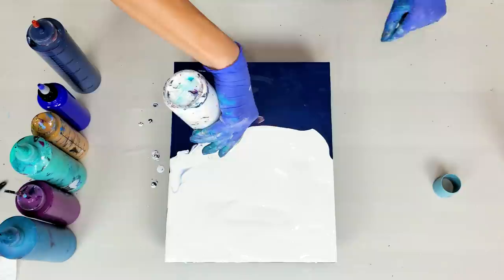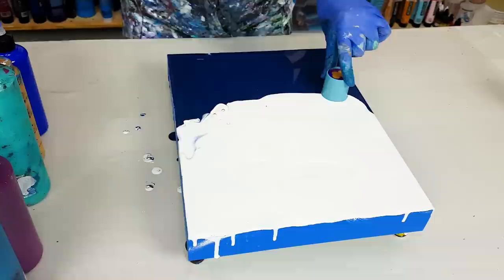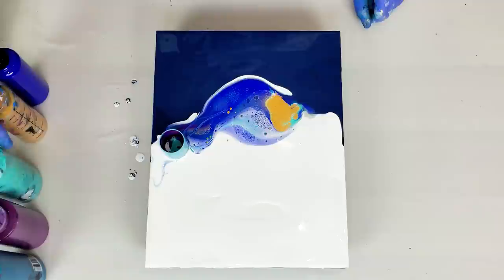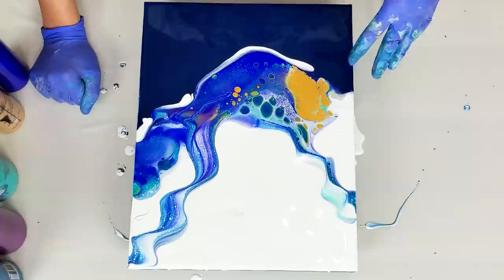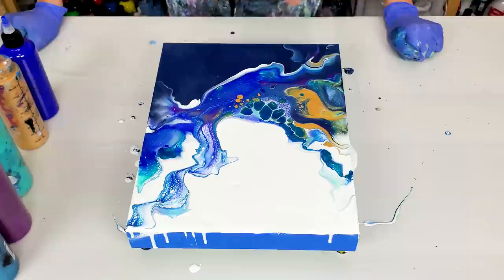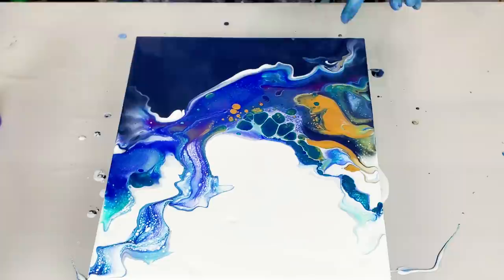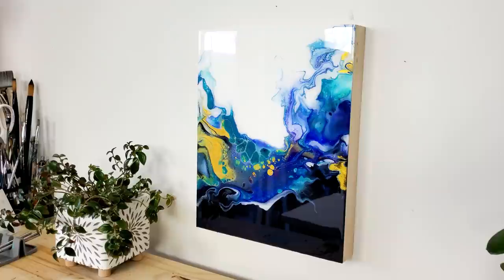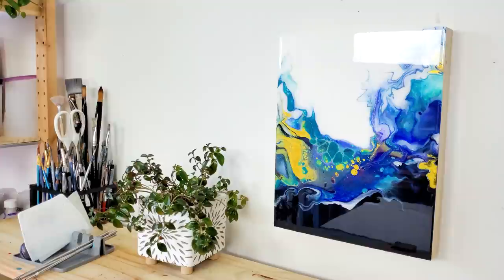Splash of OCEAN - Beautiful Acrylic Pour Painting - Payne’s Gray & Gold - Fluid Art- Acrylic Pouring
What a Flow! Paynes Gray creates such a beautiful contrast with white, and the gold really stands out on this color - love it! Today I used the Open cup acrylic pouring technique as it helps to achieve a lot of movement in the composition (perfect for wave and splashes) and of course, helps with pouring cells without any silicone😊 And this piece I finished with a layer of epoxy resin (link for the product below) that created a glass-like effect and added vibrancy and extra shine to this beauty.

Cradled Wood panel 11x14
OPEN CUP - cookie cutter set
Reusable Mixing Sticks
Irridescent Gold and Paynes Gray
Aqua Green, Deep Violet, and Ultramarine
Cobalt Blue Metallic by Artist Loft

Chapters:
0:00 intro
1:20 creating the payne’s gray and white color split base
2:15 layering fluid acrylics in the open cup
3:34 traveling open cup pour
4:27 swiping and working on the design
5:08 blowing out the details
6:33 blowing with straw
8:00 turn around & details close-up
8:26 dry & finished acrylic pour painting